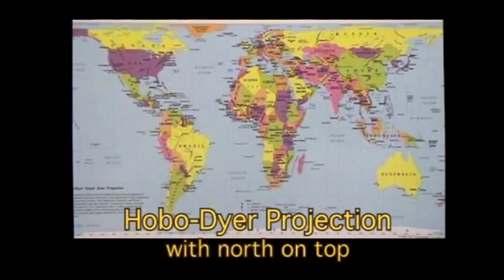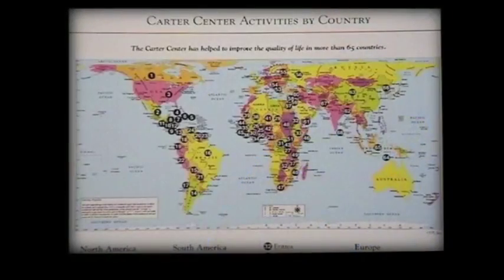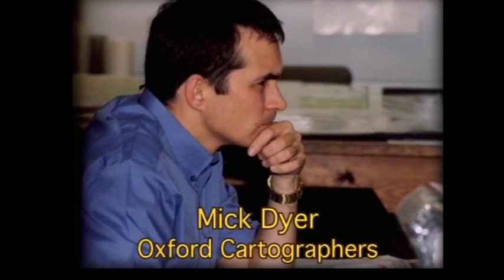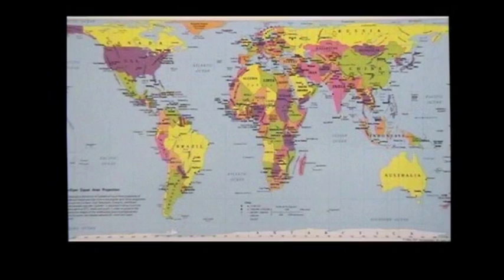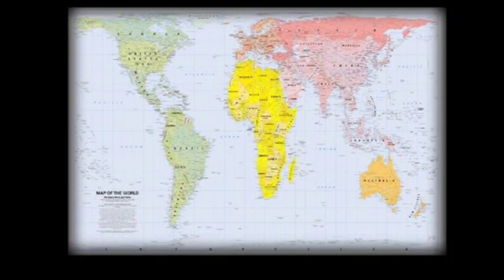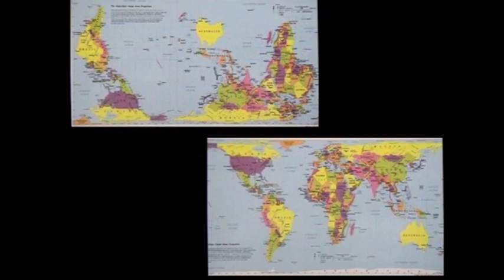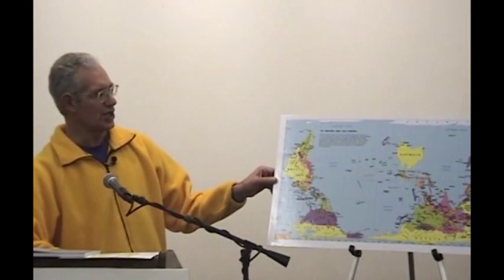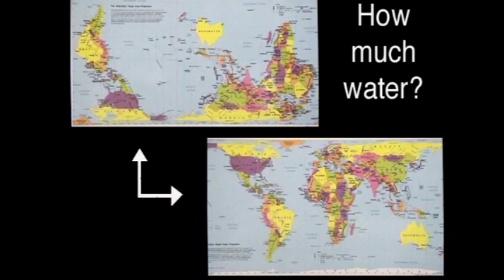The Hobo Dyer Equal Area Map [Part 13 of 14]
The Hobo-Dyer projection map was first published in 2002. It was soon adopted by [President] Jimmy Carter for the ceremony at which he received the Nobel Peace Prize. Equatorial countries are true to size and there is less distortion that the Peters Equal Area map. This map was created by British cartographer, Mick Dyer, along with guidance from map publishers Howard Bronstein (Ho is for Howard) and Bob Abramms (Bo is for Bob).

It’s most popular form is with South-on-top. The Hobo-Dyer map, with its many perspectives, reinforces the point that there are many different ways to see the world. One can’t simply look at things from one vantage point and feel like you understand the complete picture. What you put on the center of a map, how you frame things, how you orient things, communicates a very important message.
Video available for free home viewing. For commercial or classroom use please request permission from Media Education Foundation.